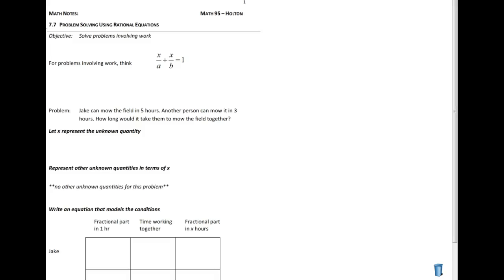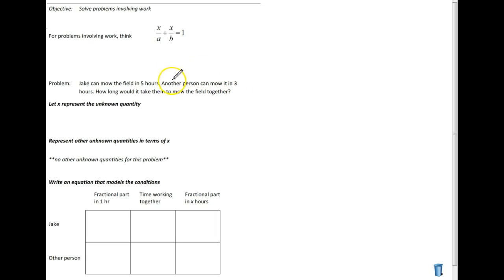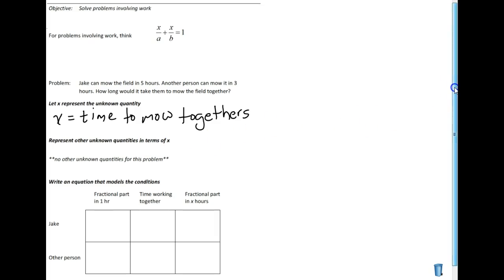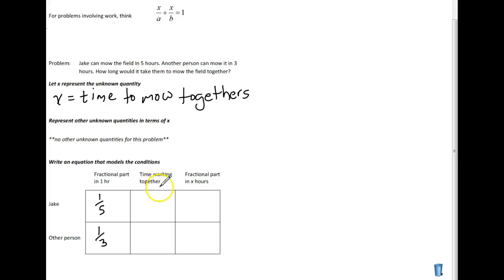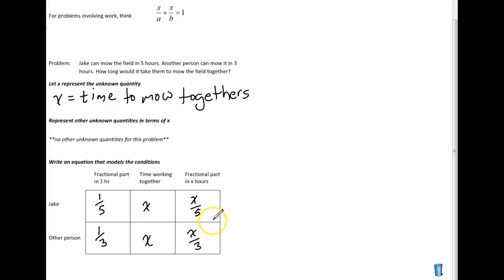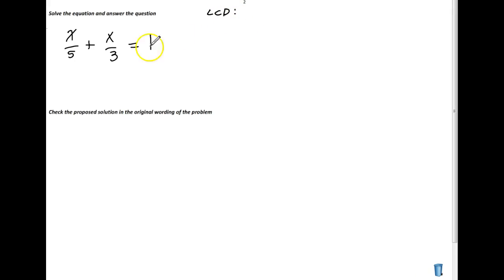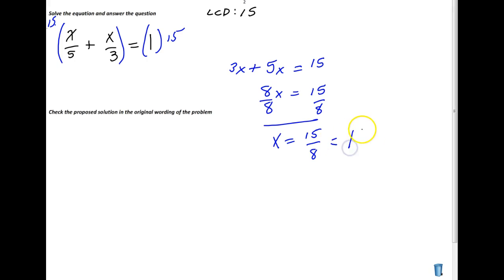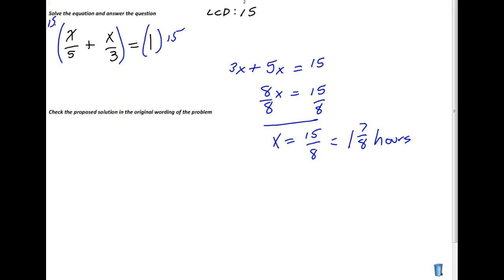Problem Solving using Rational Equations #3